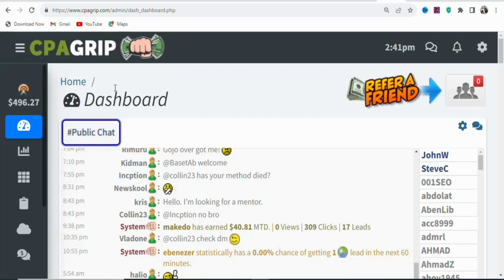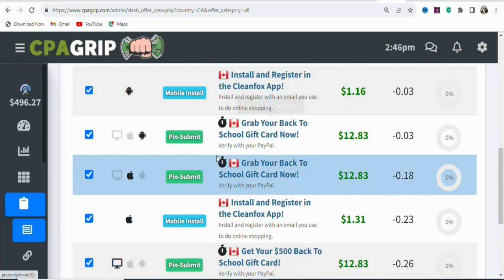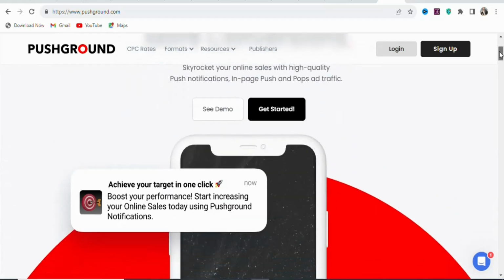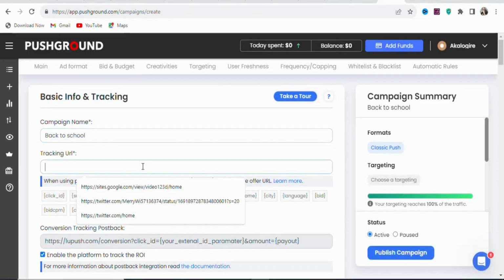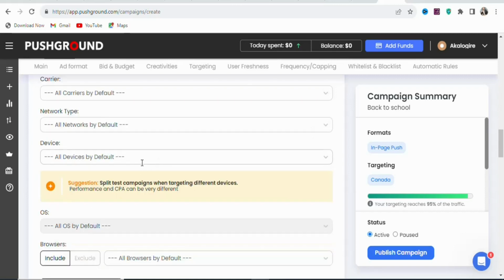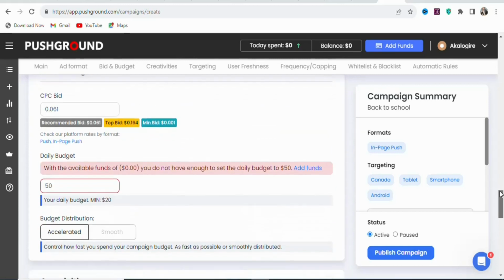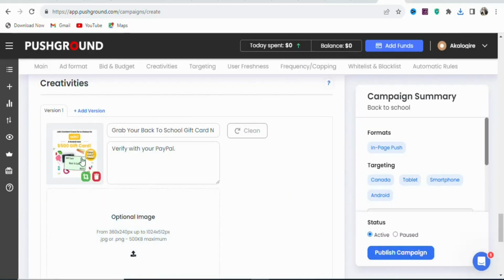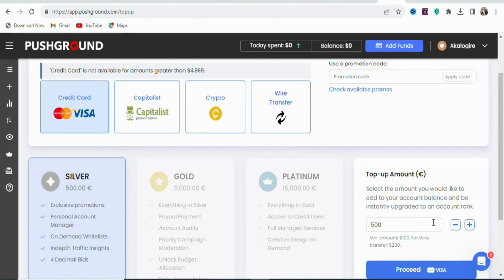Earn $500 A Day On CPAgrip | CPA Marketing For Beginners | Passive Income Online 2023